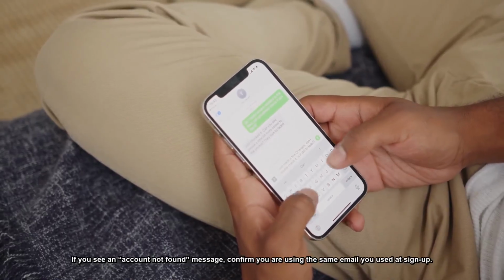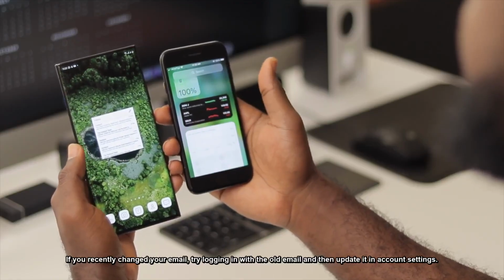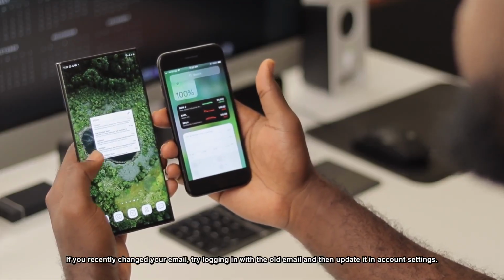How to Fix QuillBot Login Problems – Account and Access Errors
Struggling with QuillBot login problems? In this video, we provide a step-by-step guide to troubleshoot and fix common account and access errors you may encounter while trying to log into QuillBot. Whether you're facing issues with password resets or account verification, we’ve got you covered! Watch now to regain access to your QuillBot account and enhance your writing experience.